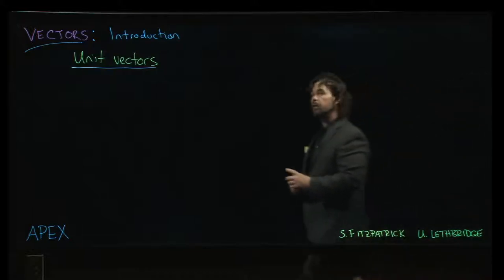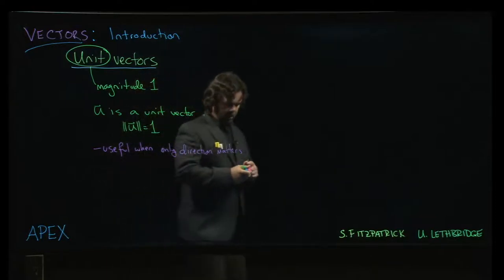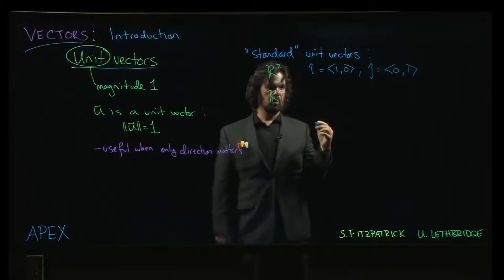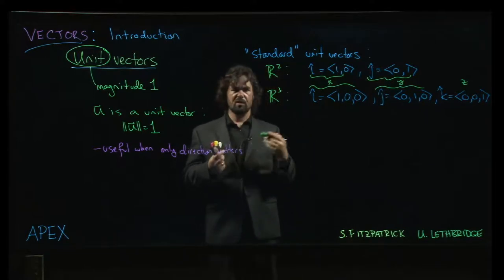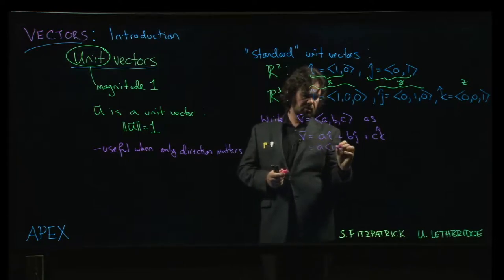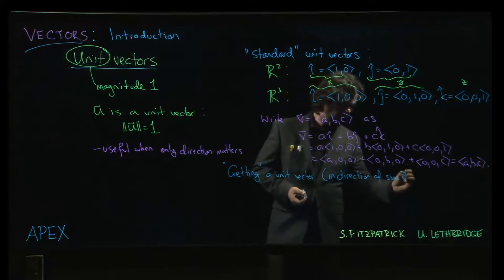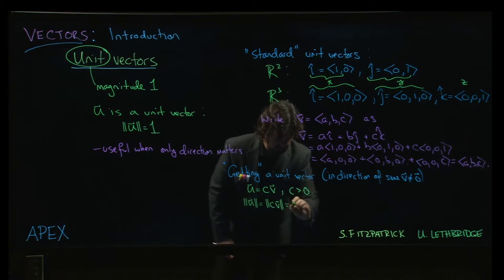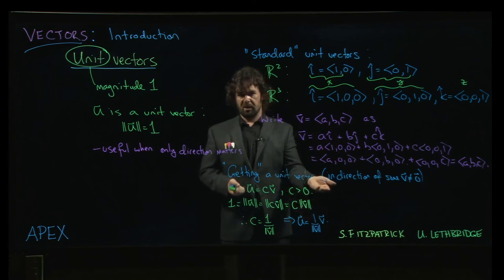Vectors: Introduction - 09. Unit Vectors